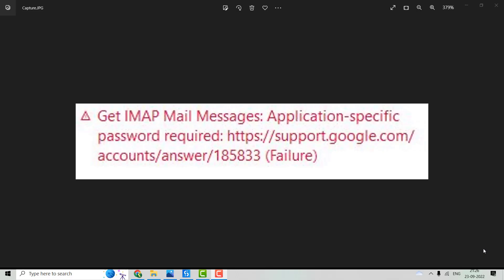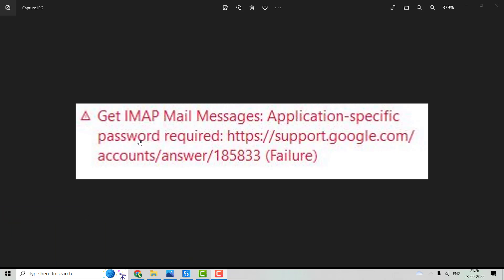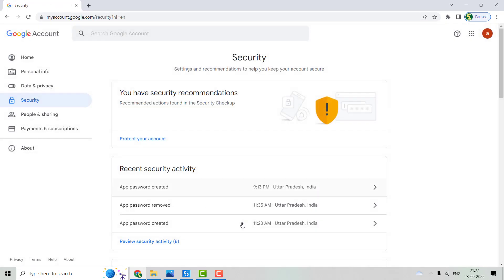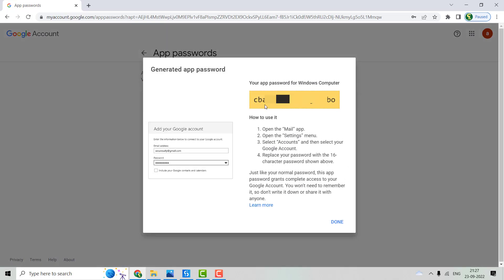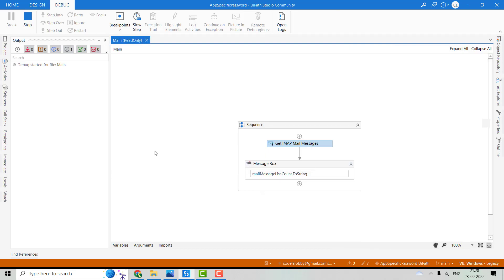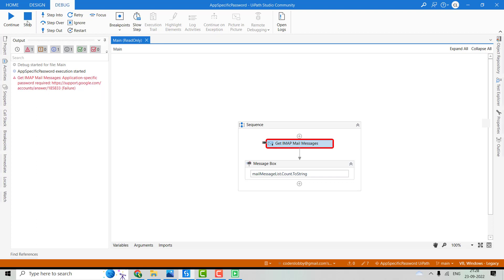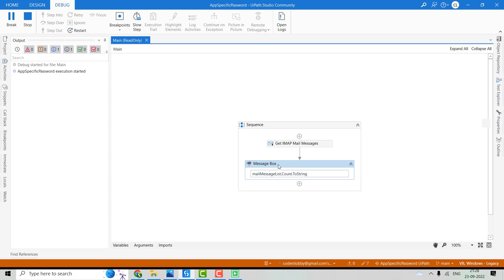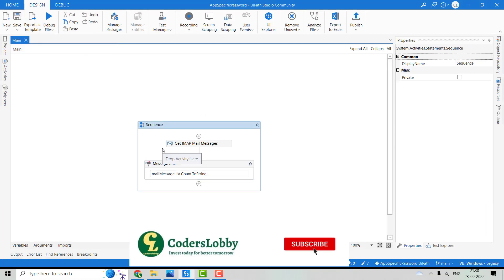IMAP Activity Error | Application Specific Password Required | UiPath Tutorial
UiPath Use Case | IMAP Activity Error | Application Specific Password Required | UiPath Tutorial

🖥️Video Summary 👉
In this video we learn how to split single column into multiple columns in excel by UiPath.

►►►►►► Tags ◀◀◀◀◀◀◀◀
uipath
uipath tutorial
uipath projects
rpa projects
ui path
uipath rpa
rpa uipath tutorial
get imap mail message error
application specific password
get imap mail message error - app specific password